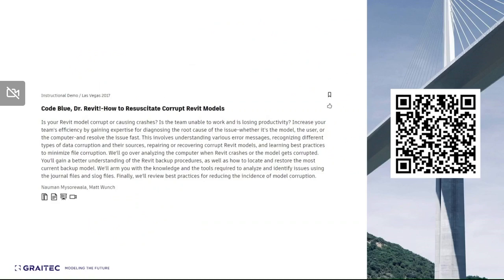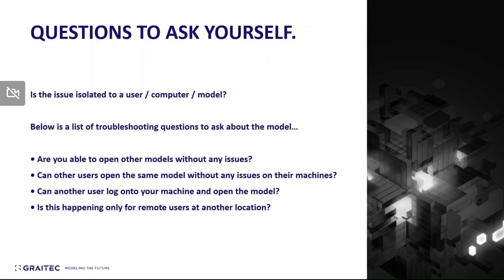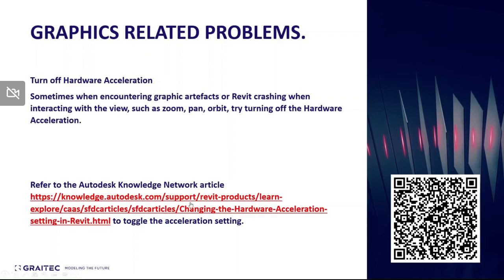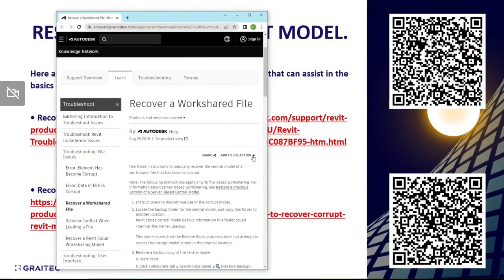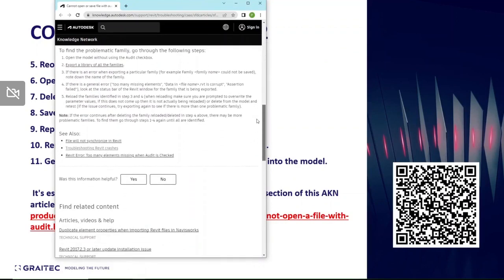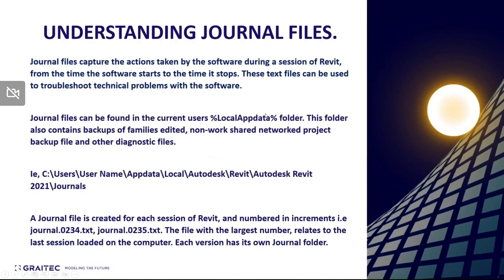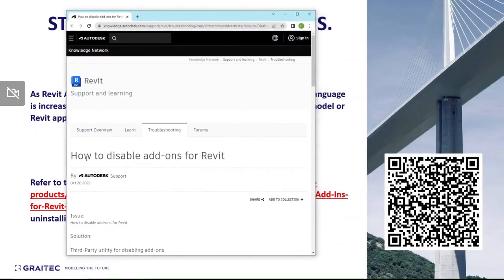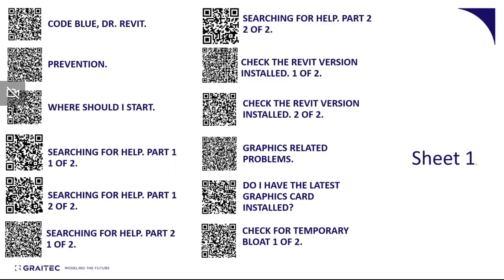Revit Crash Troubleshooting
Do you have any of the following questions when it comes to Revit crashes and what is the logical approach to take

How do I narrow down the cause?
How to deal with corrupt families?
Techniques for troubleshooting unexpected behaviour in Revit
Resuscitating Revit
What if all else fails